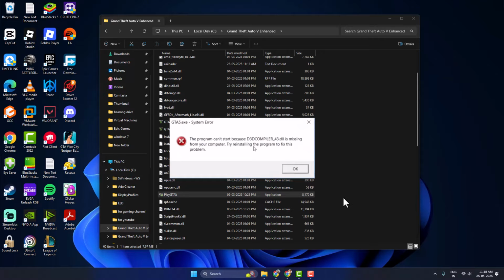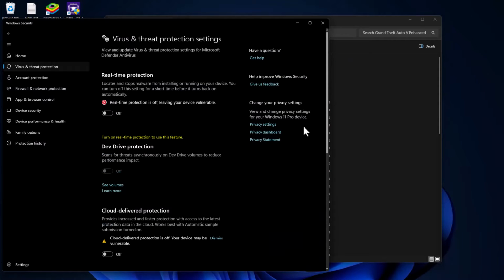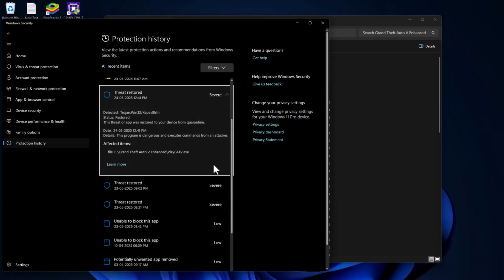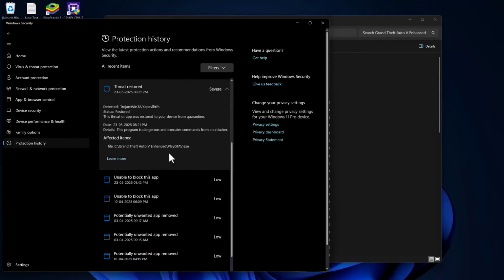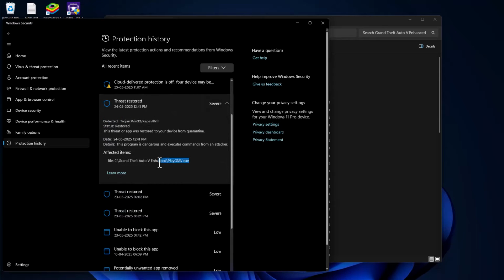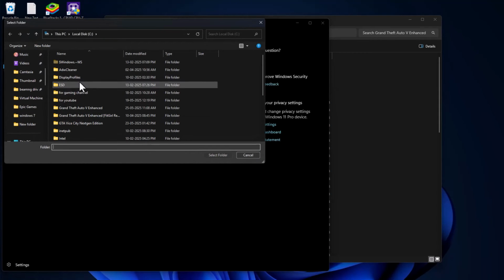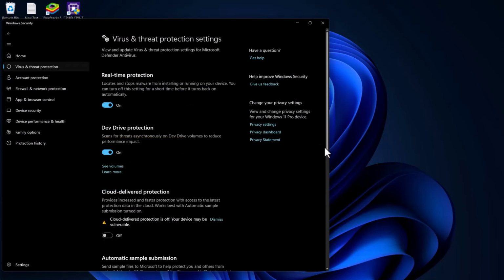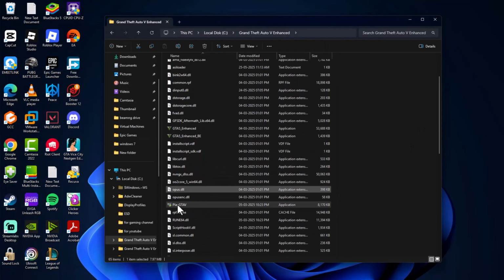How to Fix Fitgirl Repacks GTA 5 D3dcompiler_43.dll Missing Error (2025)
Learn how to fix the d3dcompiler_43.dll missing error in GTA 5 Fitgirl Repack (2025). This guide will help you restore the missing DirectX file and get your game running smoothly.

00:00 Intro
00:12 Fix